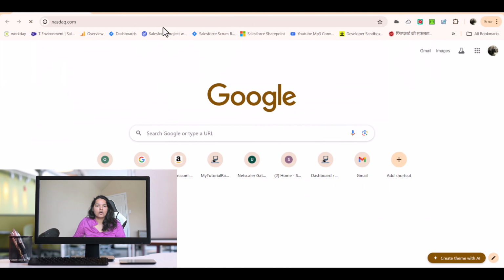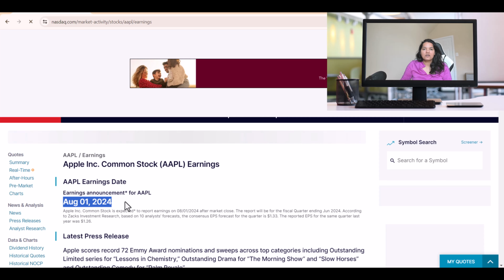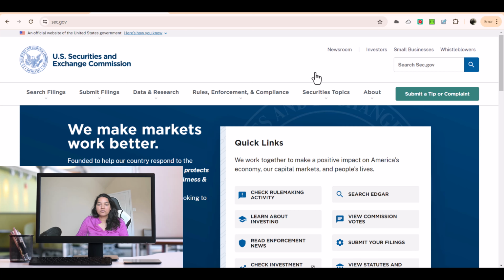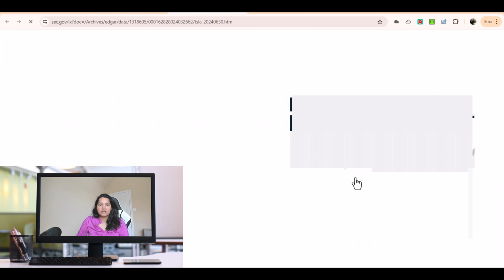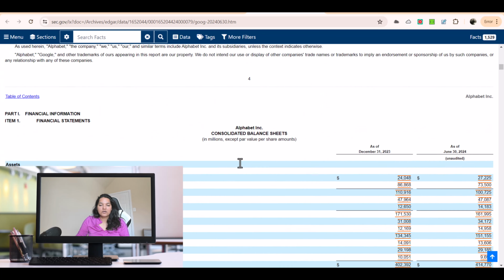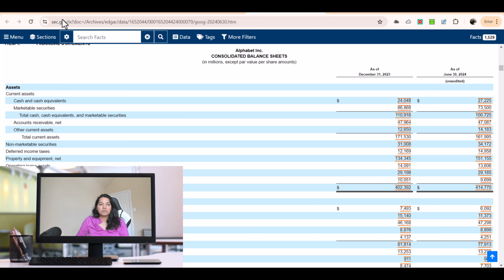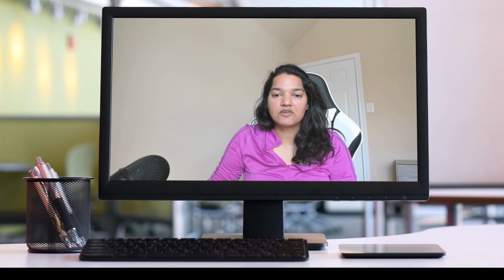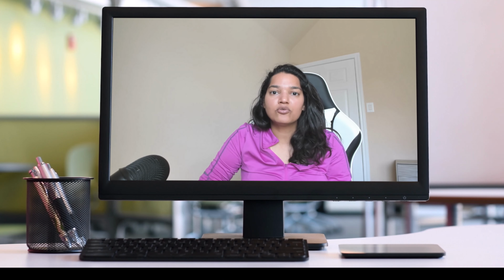Stock market for beginners lecture 1 | How to find earnings date and Earnings reports for a company?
How to find earnings date and Earnings reports for a company?
1. Company’s Investor Relations Website
Step: Go to the official website of the company.
Action: Look for the 'Investors' or 'Investor Relations' section.
Outcome: Find announcements about upcoming earnings calls, earnings reports, and historical financial data.
2. Financial News Websites
Websites: CNBC, Bloomberg, MarketWatch, Yahoo Finance, etc.
Step: Search for the company on these websites.
Outcome: Look for news articles and updates on earnings dates and reports.
3. Stock Market Research Tools
Platforms: Yahoo Finance, Google Finance, Morningstar, Zacks, etc.
Step: Enter the company's ticker symbol.
Outcome: Find earnings dates, historical earnings reports, and analysis.
4. Brokerage Accounts
Platforms: Fidelity, E*TRADE, TD Ameritrade, etc.
Step: Log in to your account.
Outcome: Use the research tools available to find earnings information.
5. SEC Filings
Step: Search for the company’s filings.
Outcome: Look for Form 10-Q (quarterly report) and Form 10-K (annual report) for detailed earnings information.
6. Earnings Calendar Websites
Websites: Earnings Whispers, Earnings Calendar, Nasdaq Earnings Calendar, etc.
Step: Use these websites to find scheduled earnings dates.
Outcome: Get a calendar view of upcoming earnings reports.
Example Using Yahoo Finance:
Go to Yahoo Finance.
Search for the company's ticker symbol (e.g., AAPL for Apple).
Navigate to the 'Financials' or 'Analysis' tab.
Find the 'Earnings' section for the upcoming earnings date and historical earnings reports.
Using these methods, you can easily stay updated on when a company will report its earnings and review their financial performance.